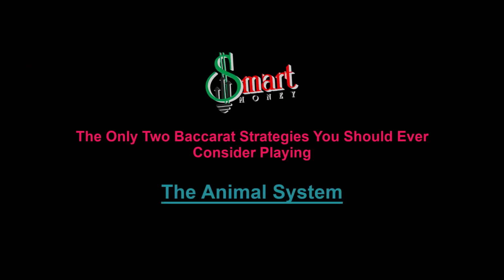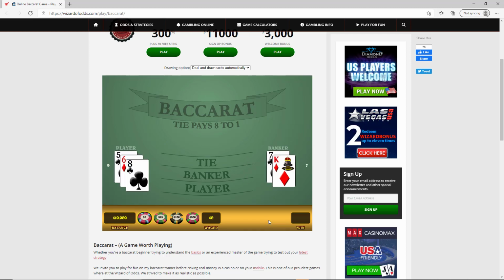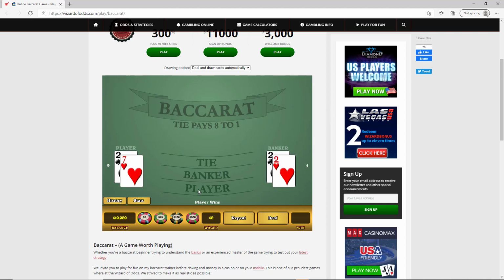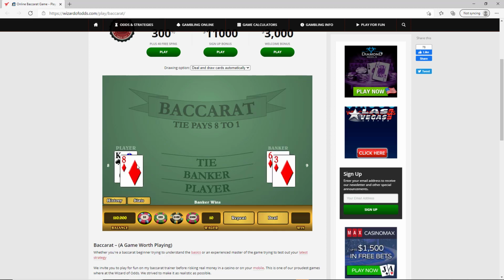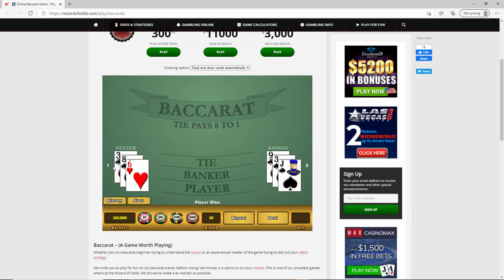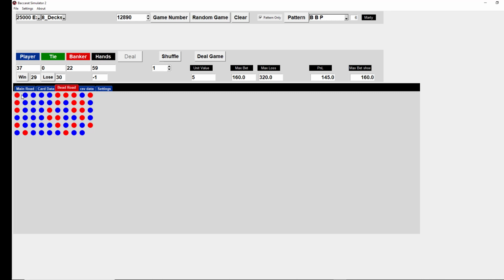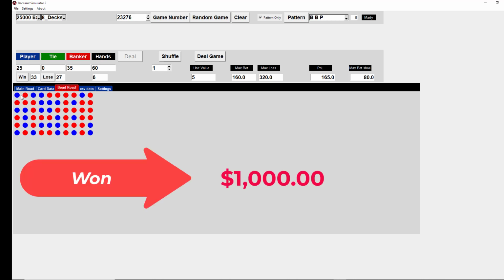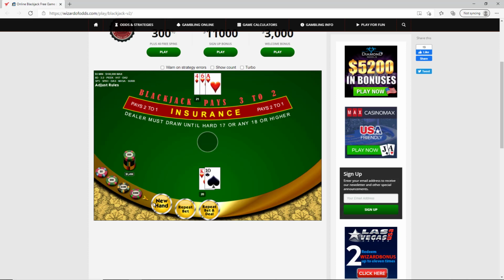Smart Money Group's Two Best Baccarat Systems to Play Plus Debunking Christopher Mitchell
The Two Best Two Baccarat Systems to Play and Debunking The Christopher Mitchell's No Bust Blackjack Strategy

We will be announcing our Three New Club Members Chosen from the 358 Applications we received in March 2021. Each New Member will be receiving $10,000.00 in Funding and will be training in April 2021. We want to thank all of the Applicants that Applied to become Smart Money Players and Members!